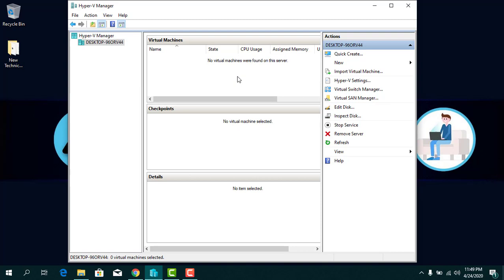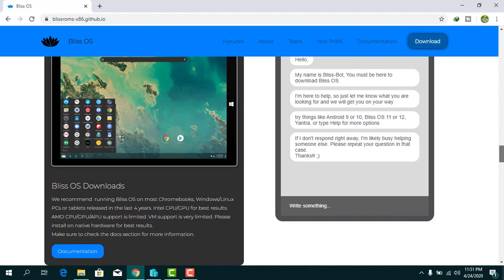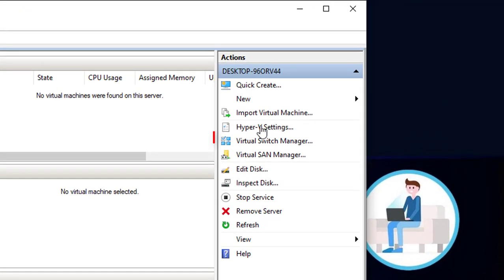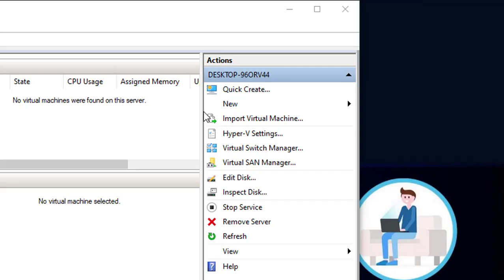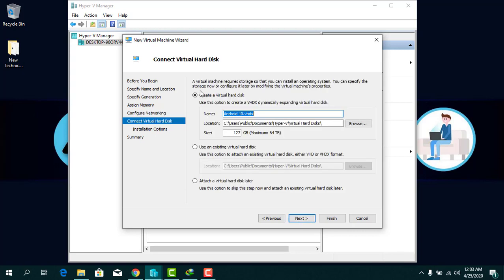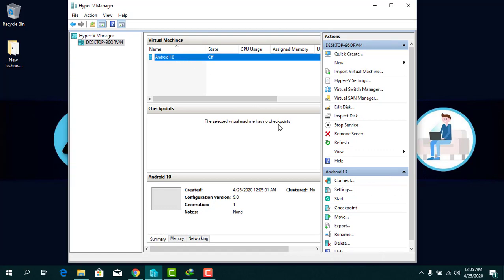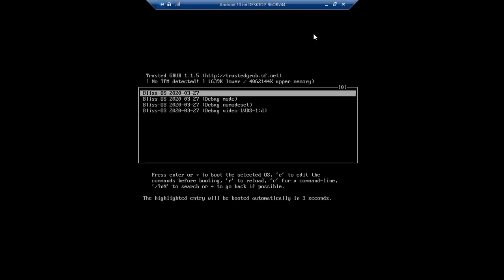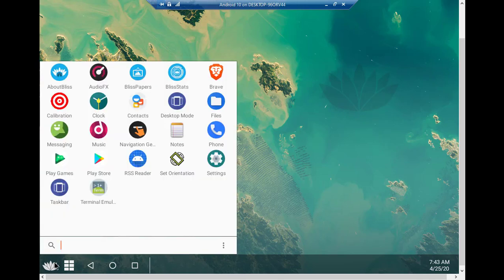Bliss OS 12 Lets You Run Android 10 On Windows 10 PC on Hyper-v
Android 10 is the tenth major release and the 17th version of the Android mobile operating system. It was released on September 3, 2019.

This time we have an open-source project ‘Bliss OS’ that lets you run Android OS your personal computer. Last year too Bliss OS released a version that could run Android Pie on your computer. Now the latest version, Bliss OS 12 lets you run Android 10 on any Linux or Windows 10 PC. So, In this video, you will learn about how to install android 10 bliss os 12 on hyper- manager on windows pc.

Step 1: First of all Enable the hyper-manager on windows 10, if you don't know how to enable hyper-manager watch this video.

Step 3: once you have download the bliss os 12 iso (Android Q) then you can install it on on hyper-v. Watch the video tell last.